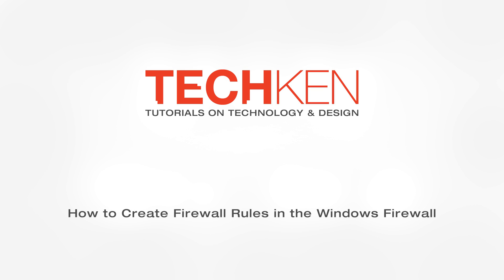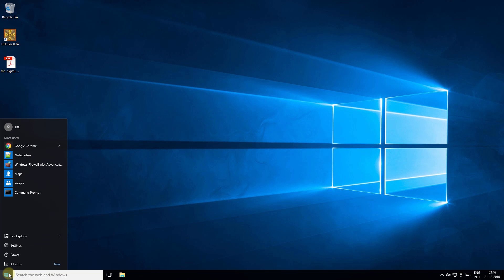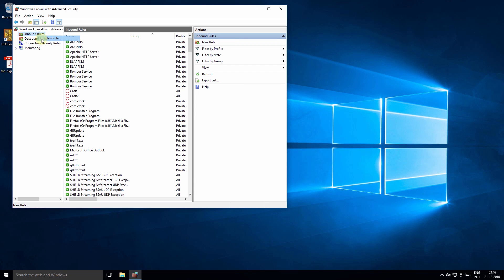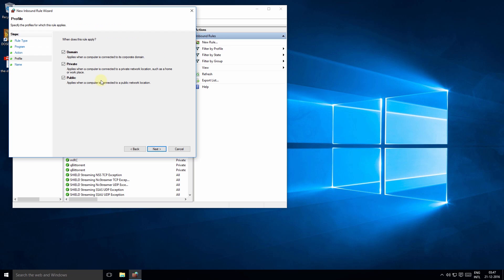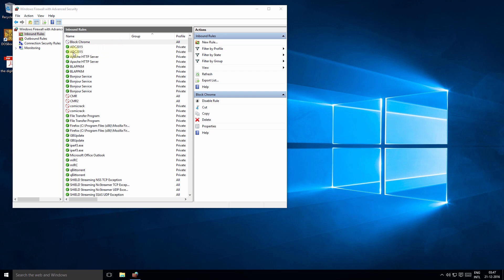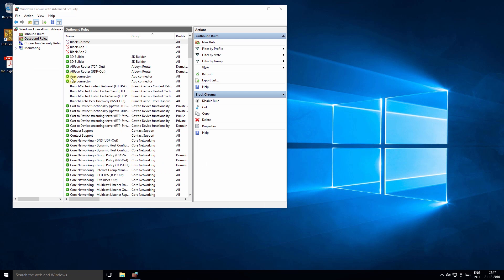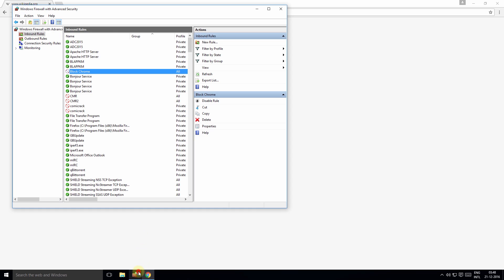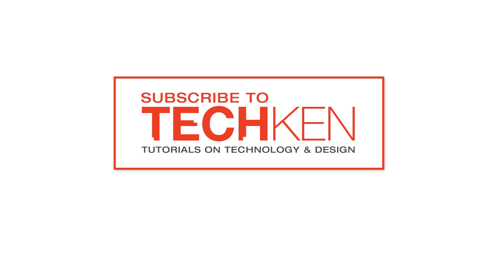🔴 How to Create Firewall Rules in the Windows Firewall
In this video, you will learn how to create firewall rules in your computer using Windows Firewall. These firewall rules protects against inbound and outbound intrusions. An inbound firewall rule protects against incoming traffic from the Internet or other network segments. An outbound firewall protects against outgoing traffic originating from a suspicious application.

Open the Windows firewall by clicking on the Start Button ~ type "Windows firewall with advanced security" and click the application.

Let's create an inbound and outbound rule to block the Chrome browser program from sending or receiving network traffic on your computer.

First, select Inbound Rules, right click and and select "New Rule ...". In our example, we want to block the Chrome program, so we select Program and click Next. Locate the Chrome application from the dialog box and click Next. Since we want to Block the connection, we select the "Block Connection" option and click Next. If you want this rule to be applied only when you are using a Public connection like a Public Wifi, select Public and disable Private. For the sake of our example, I will keep all the options checked. Click Next. Name the Rule and click Finish.

Now let's create an Outbound Rule. The steps are similar.

Undoing the rules is simple, simply select the rule and click disable.

Now that we have our rules in place, let's test it ...

Open Chrome and go to any website. As you can see, the connection has been blocked (use Pen).

Now let's undo the rules and try again, and as you can see, Chrome is now able to connect back to the Internet.

I hope you liked this video and found it helpful. There are more useful video guides coming your way from TechKen.

block program in firewall windows 10, how to block program in firewall windows 10, firewall windows 10